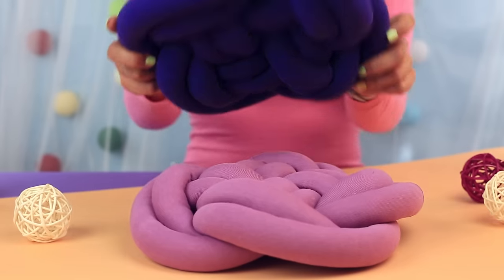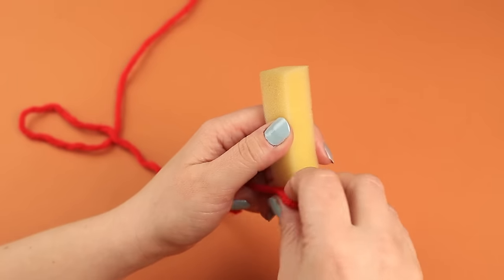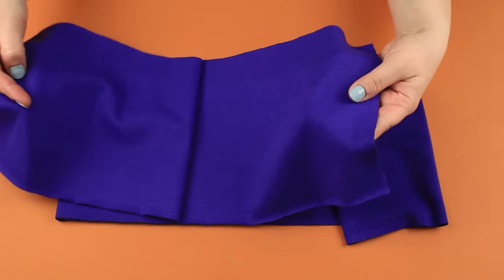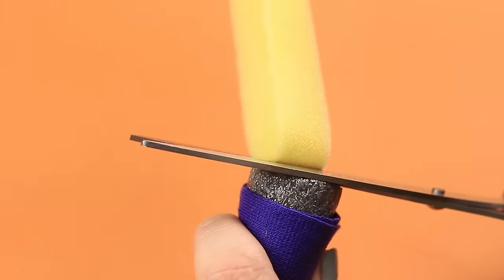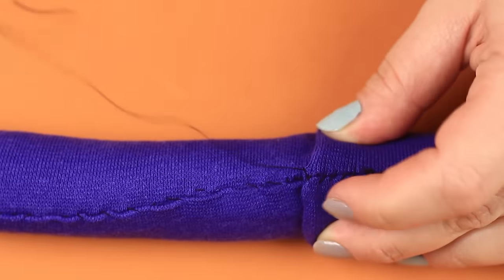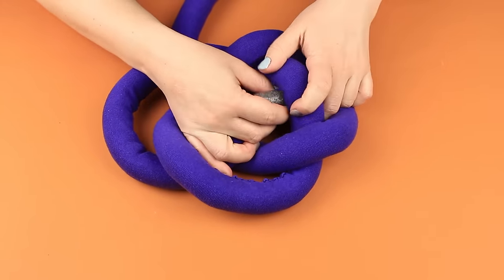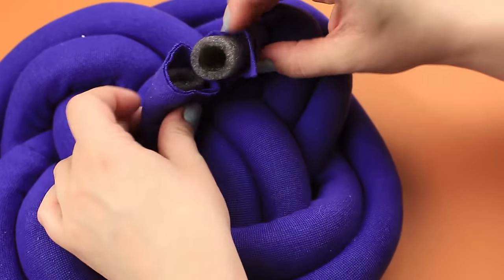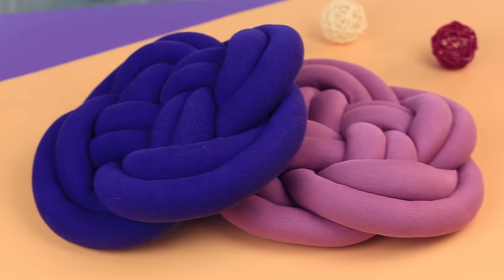DIY Throw Pillows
How to make your own throw pillows. This time we'll craft an unusual woven pillows from pipe insulation. Our beautiful DIY decor elements will splash new colors to your interior design!